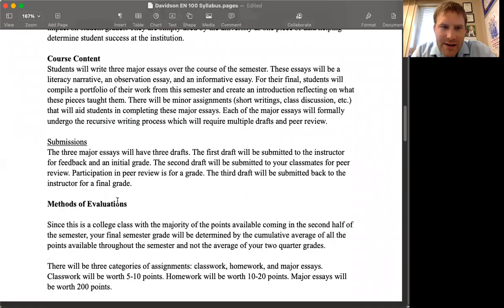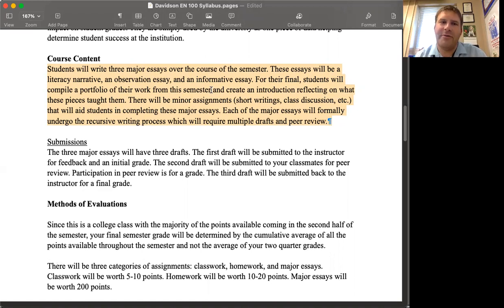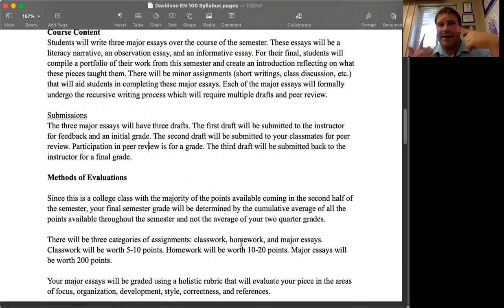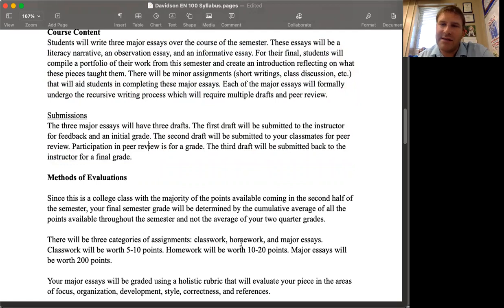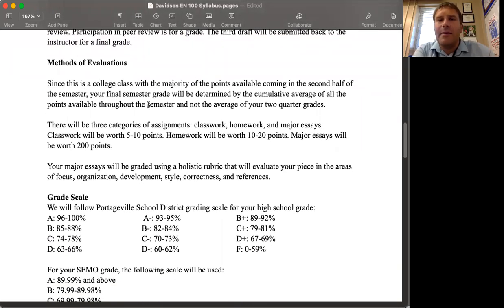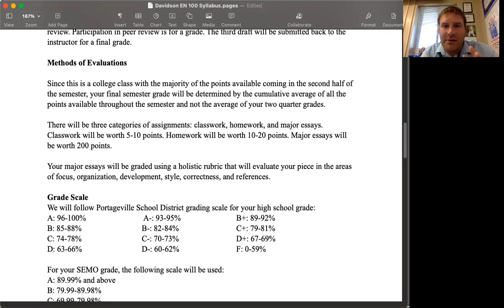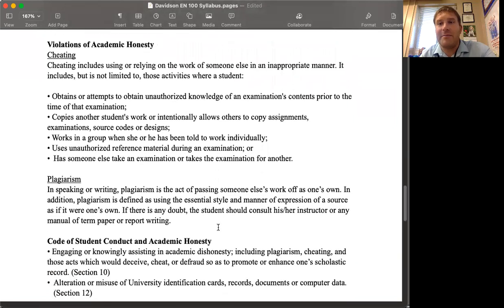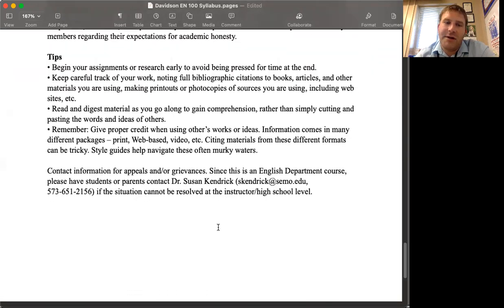EN100 Welcome to Quarantined Students